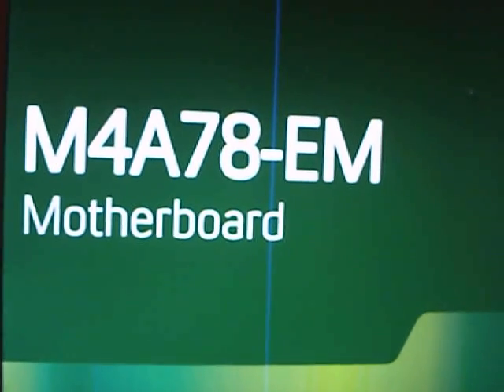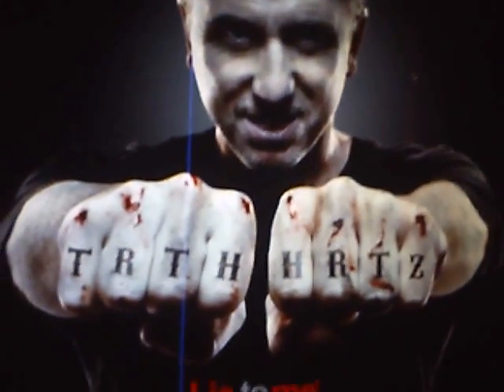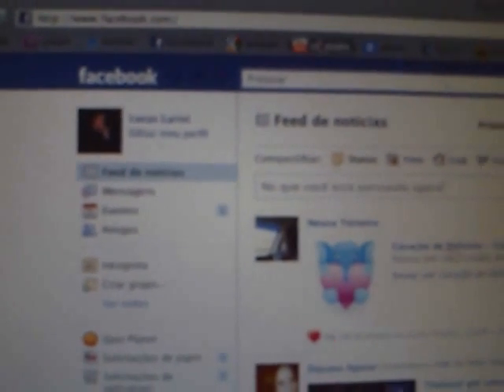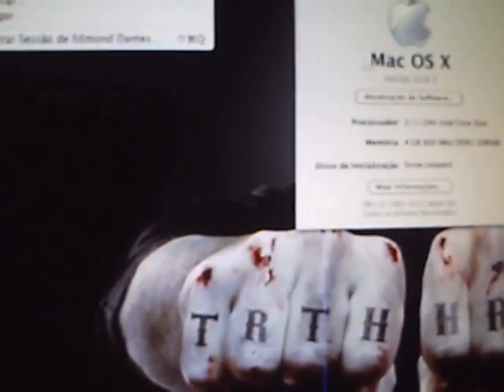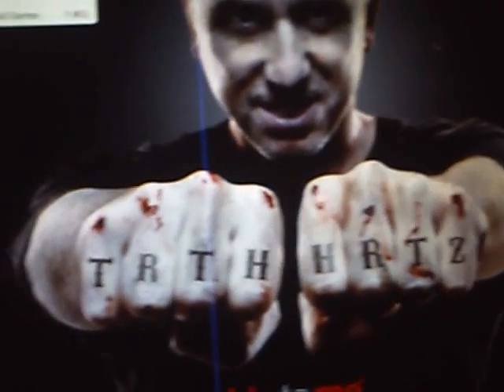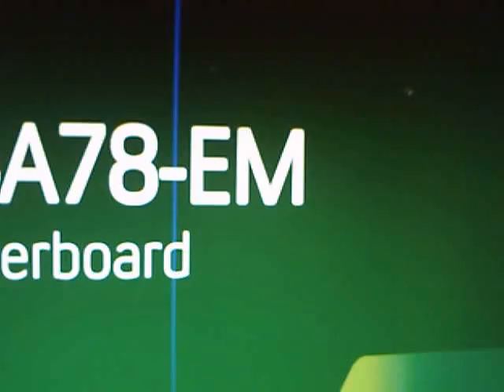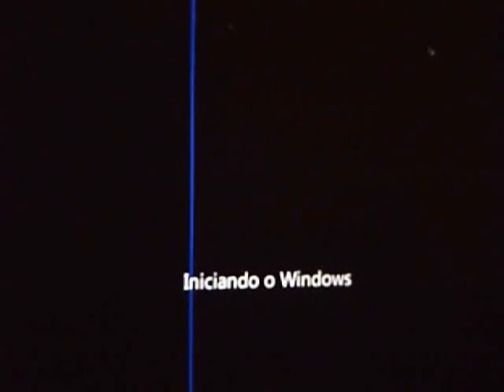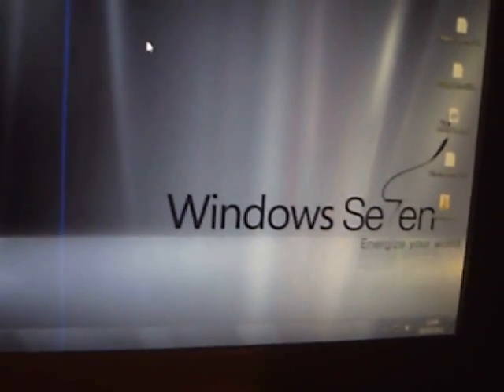Hackintosh AMD Dual-Boot: Snow Leopard Retail 10.6.7 - Windows 7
just to show the real deal.
sorry the bad camera

snow leopard retail
nawcom bootcd 3.1
multibeast 3.3
kernel legacy 10.6.6 after update

specs:

phenom II 550 BE
m4a78-em
4 gb ddr2 800 patriot
xfx radeon hd 5770 1gb ddr5